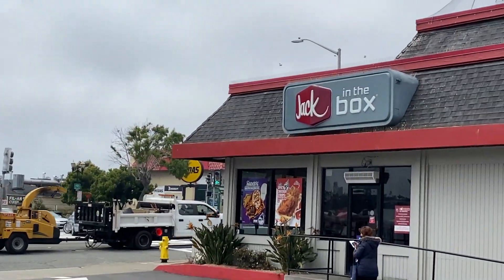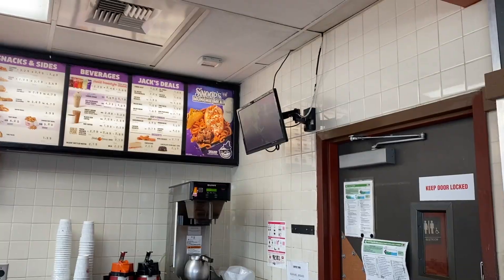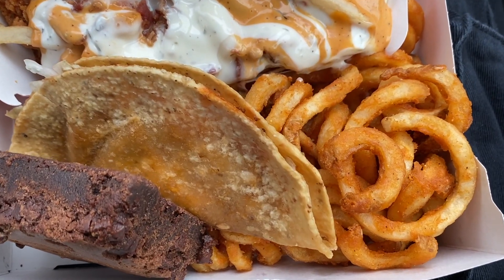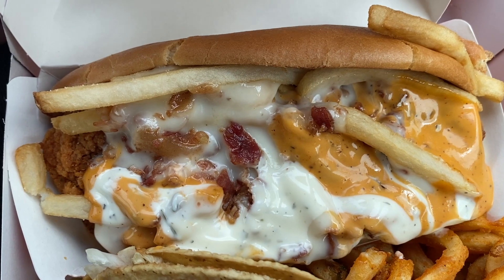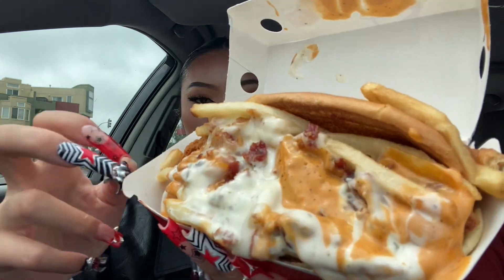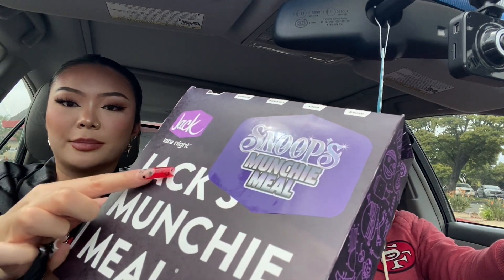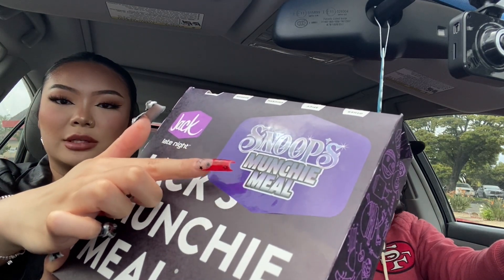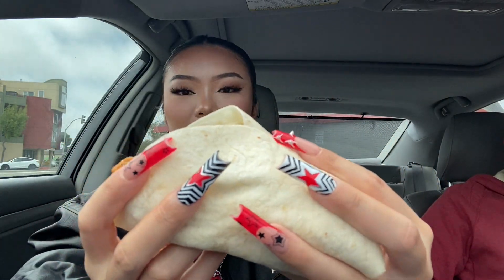JACK IN THE BOX - Snoop's Munchie Meal HONEST REVIEW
Come with me to try the NEW Snoop Doggs's Munchie Meal from jackinthebox
Here is our honest review on the Munchie Meal collab